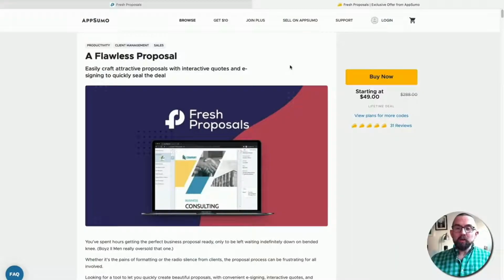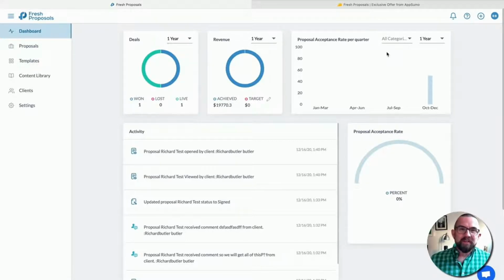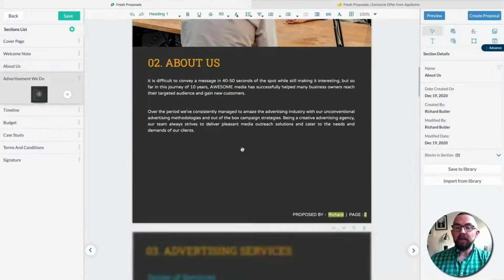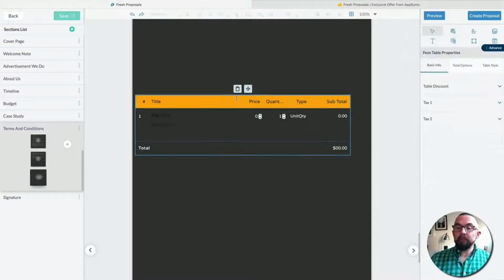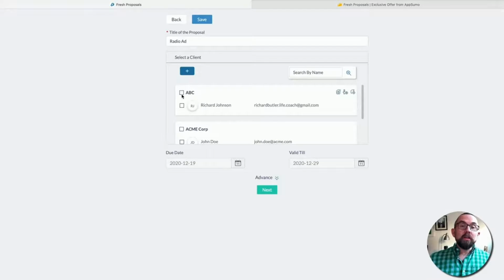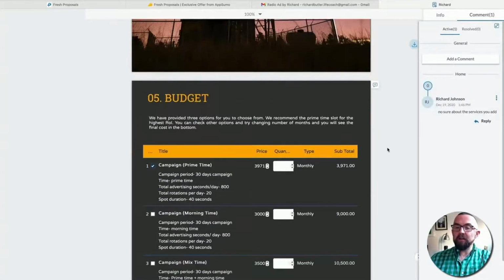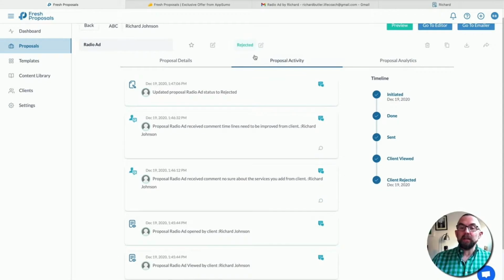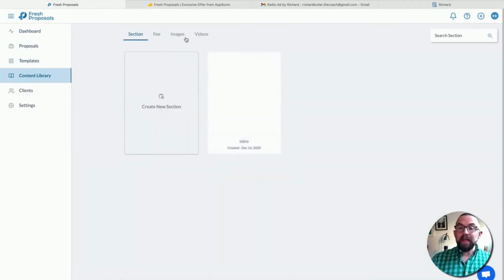Fresh Proposals Full Review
Make sure you sign up for the update list for exclusive content

So what is Fresh Proposals?

Quite simply it is an amazing web based app that allows you to create professional grade business proposals in minutes.

In the Fresh Proposals walkthrough you will see:
How to take a template and modify it
How to move sections in Fresh Proposal templates
How easy it is to send and track proposals
The dashboard that allows you to track all of your proposals

While I don't write proposals myself that often, this will certainly help me when I need to pitch a product or a service.

Easy to use with some amazing tracking features.